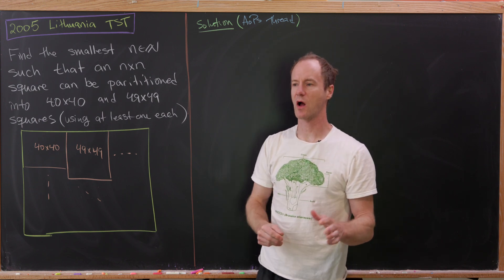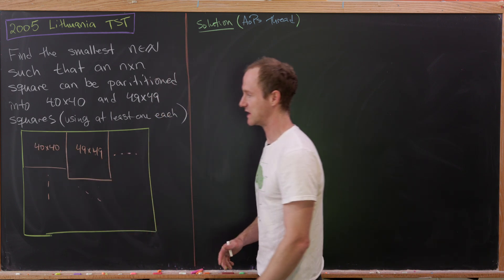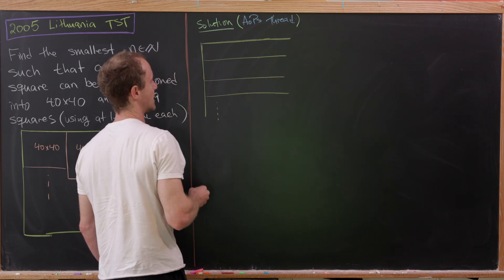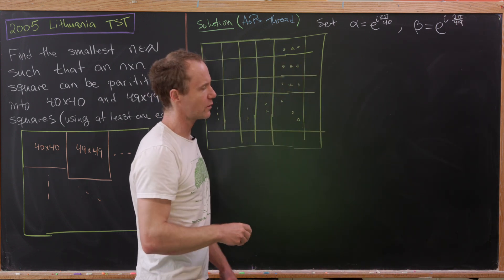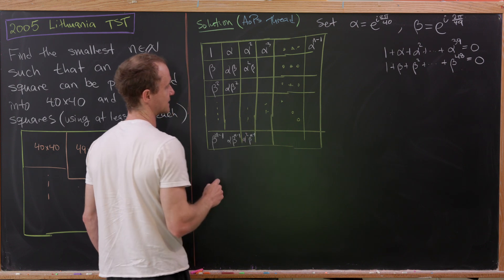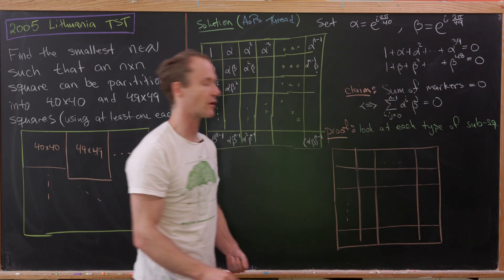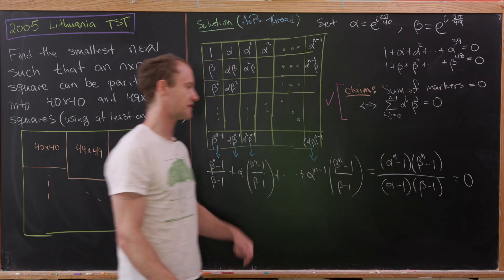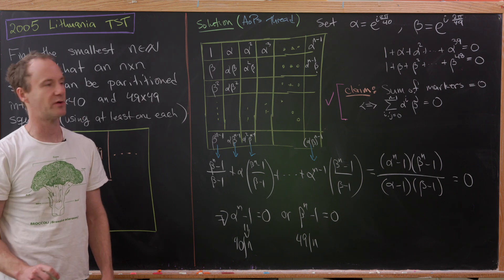breaking a large square into smaller parts the best way